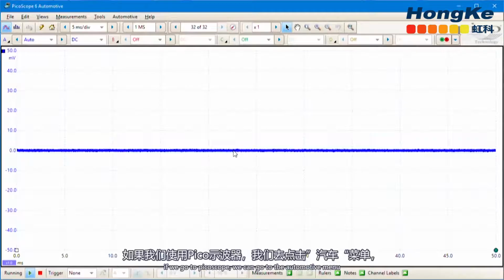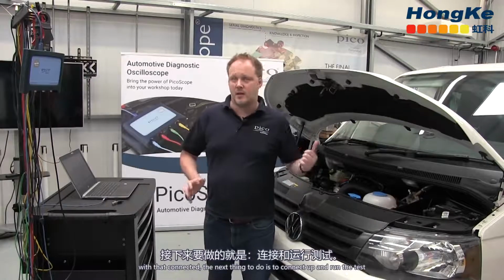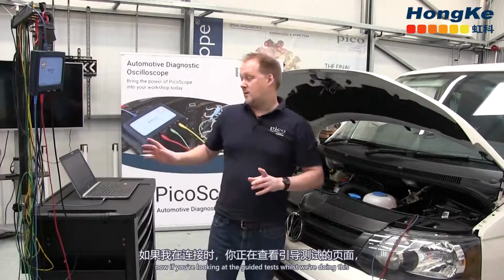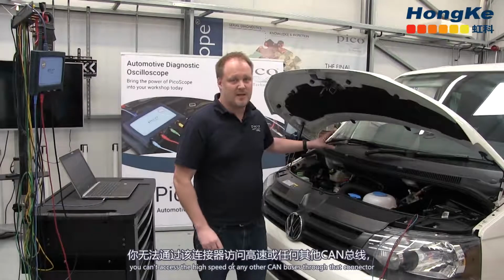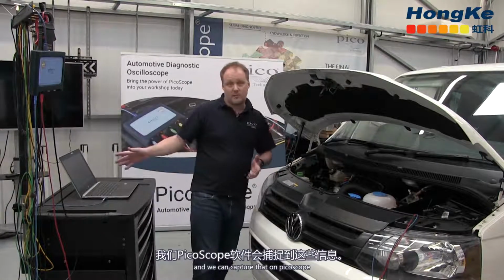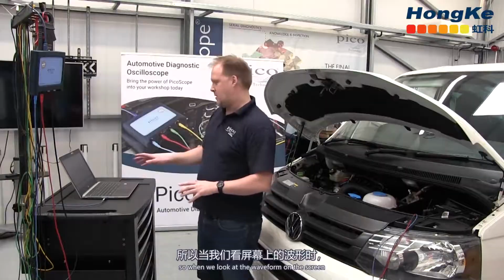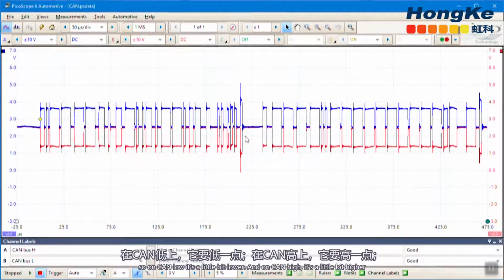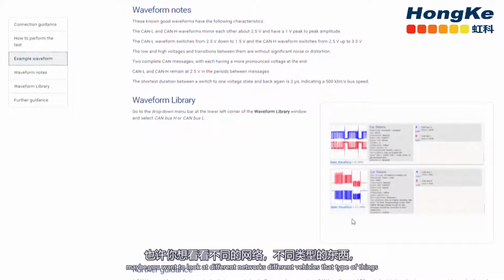【Pico 引導測試教學】Guided Test PicoScope CAN Bus Physical layer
本視頻將使用Picoscope來查看車輛上的CAN總線電壓(CAN高和CAN低的電壓)